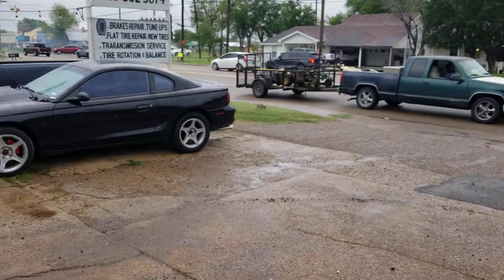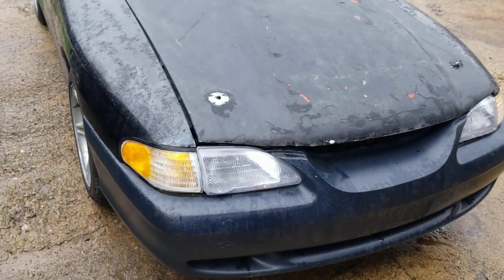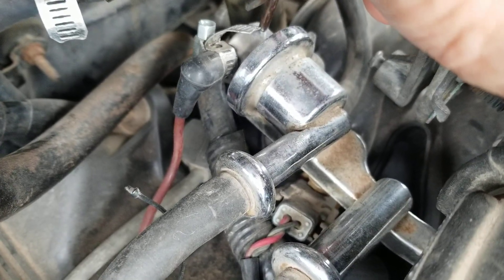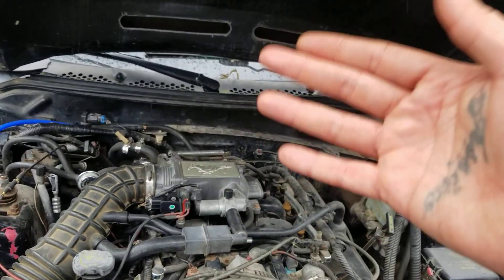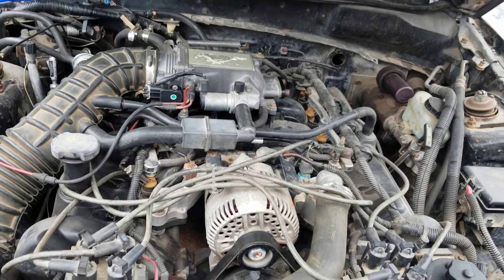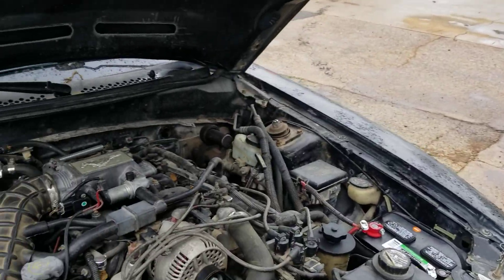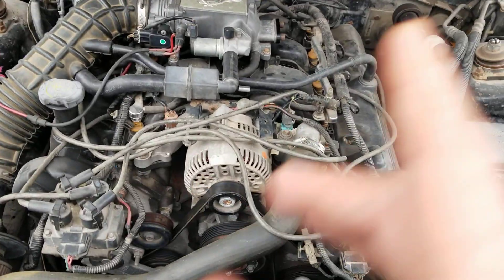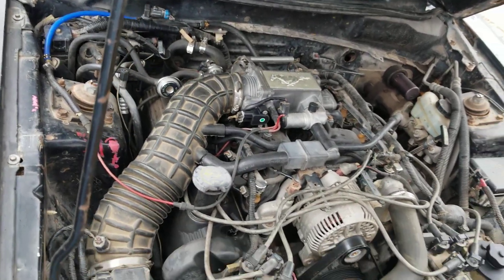The People Eater lives🔥